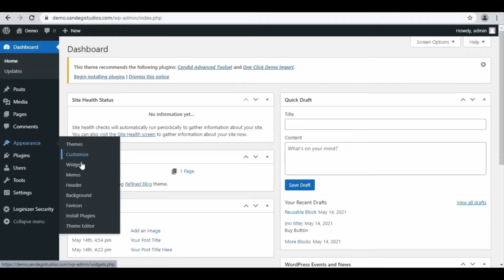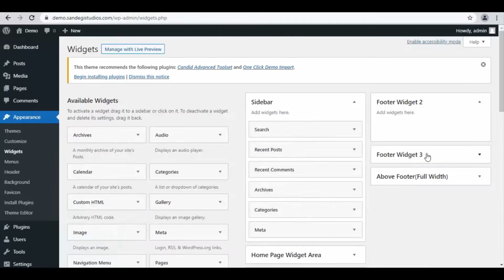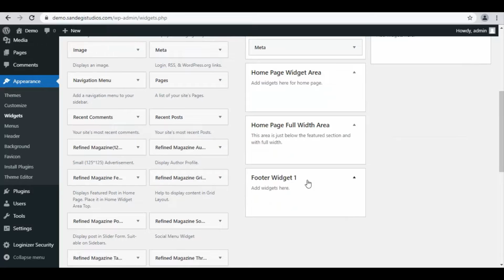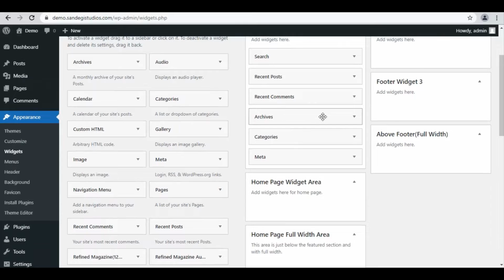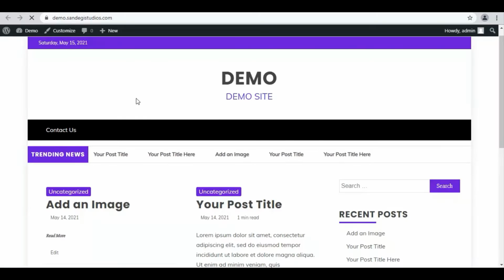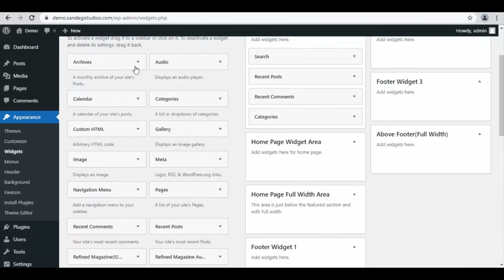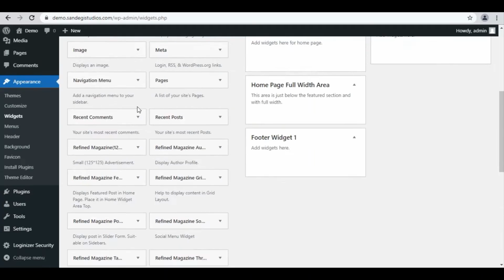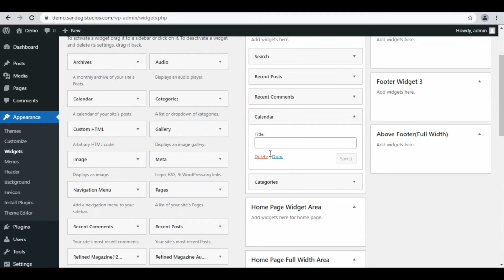Wordpress Widgets overview